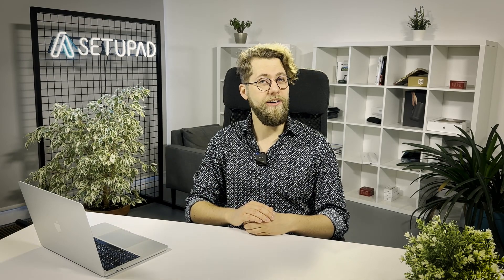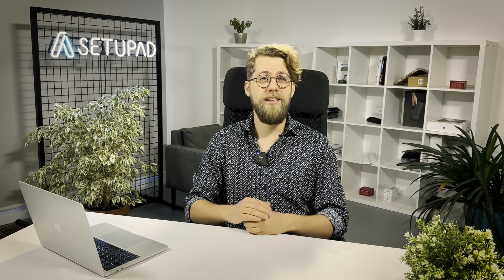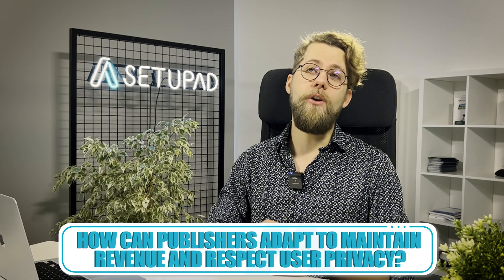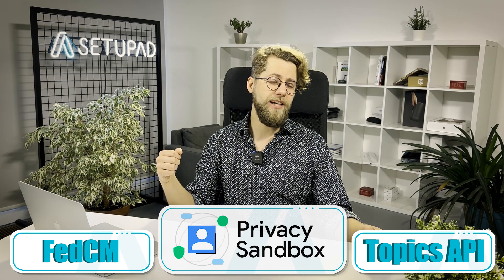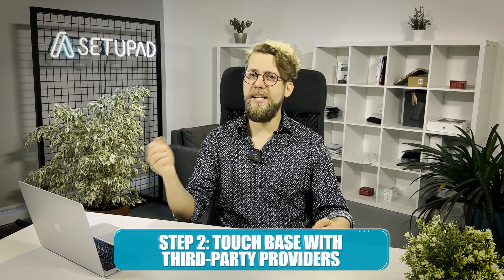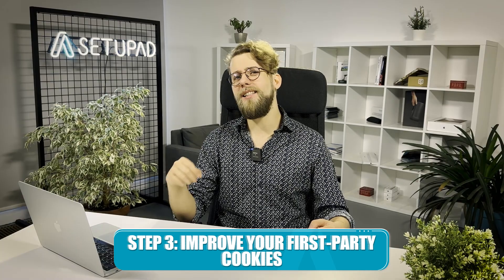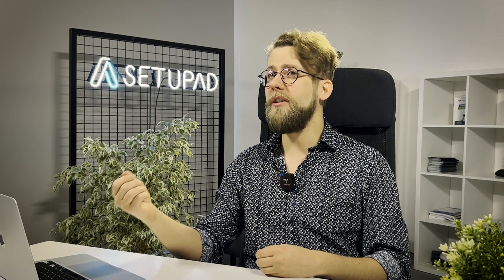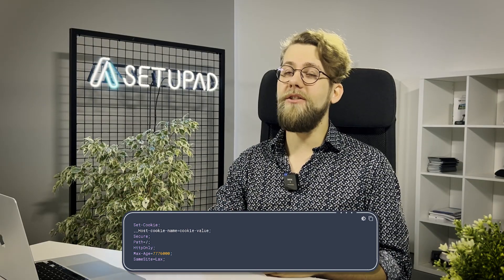How can Publishers Prepare for the Third-Party Cookie Phaseout?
The digital advertising world is facing a big change as it moves away from using third-party cookies, which have been a key part of it for over 25 years.

Google Chrome is at the forefront of this change. It started blocking third-party cookies on January 4th, 2024 and plans to get rid of them completely by the third quarter of 2024. This presents a new challenge for publishers in the online world.

00:00 INTRO
00:39 Google and Third-Party Cookies
1:37 Audit Your Site for Third-Party Cookies
2:08 Touch Base with Third-Party Providers
2:23 Improve Your First-Party Cookies
3:07 Test Your Site
3:32 Explore Alternative Strategies